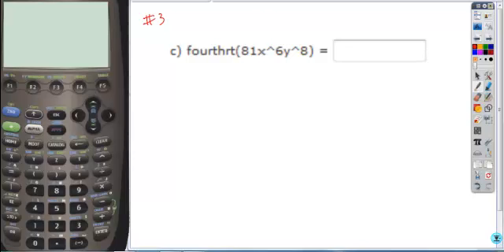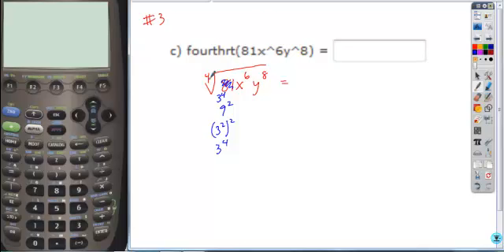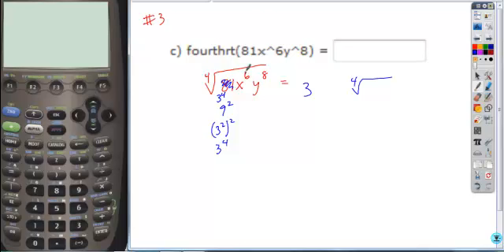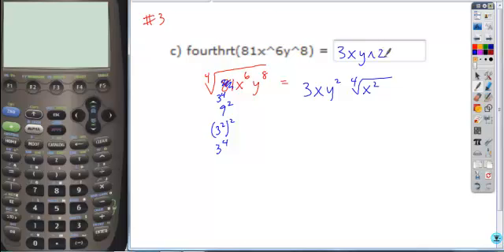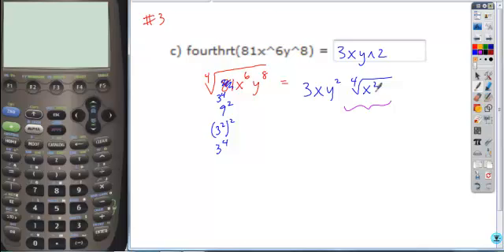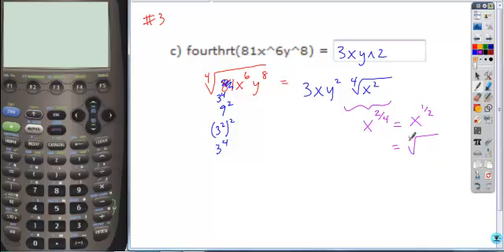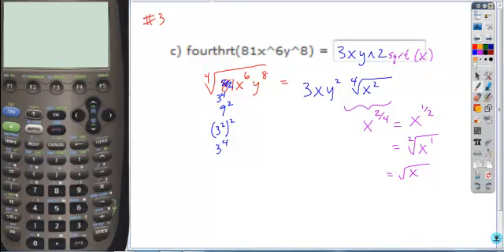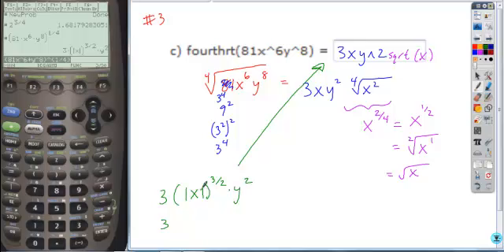6 1 6 2alg2 prob 3c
6.1-6.2 alg2 additional problems